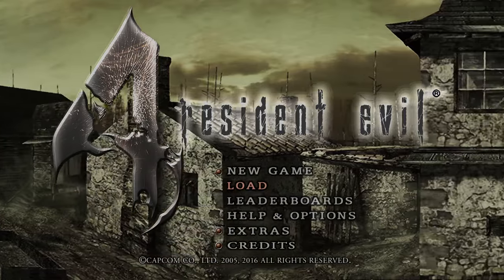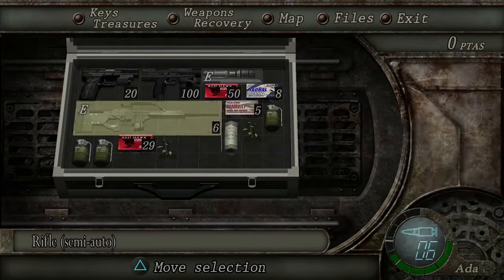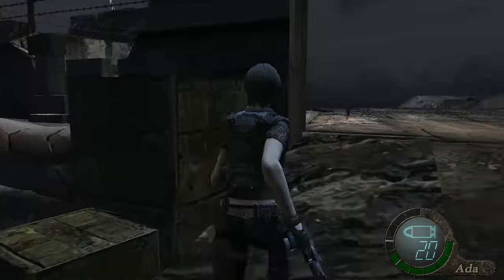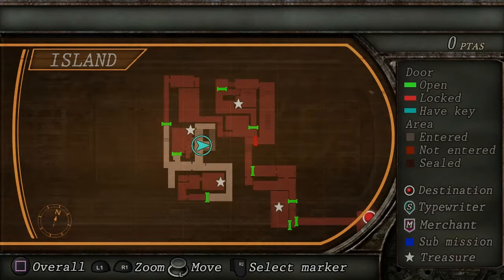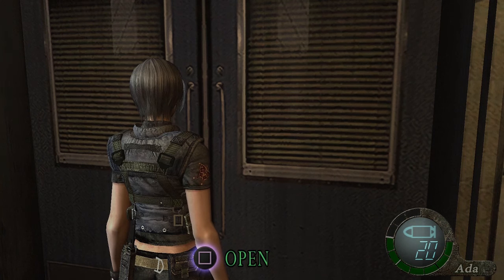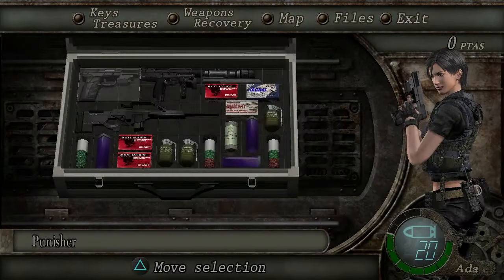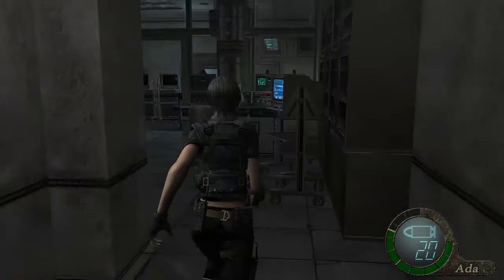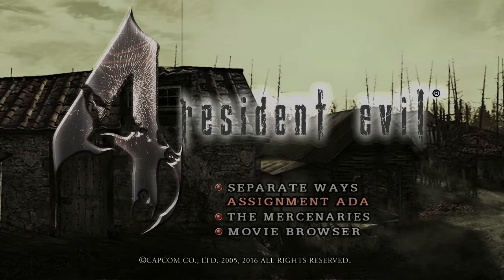Resident Evil 4 (2005) - Part 24 (Assignment Ada): Lotus Prince Let's Play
We take a look at a different mode that I remember from the Gamecube version, but with one crucial difference!